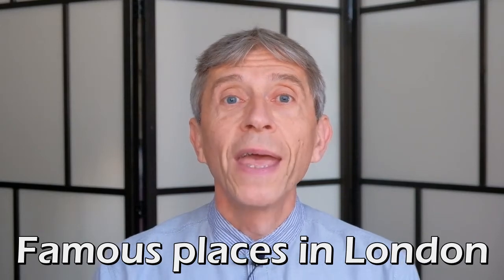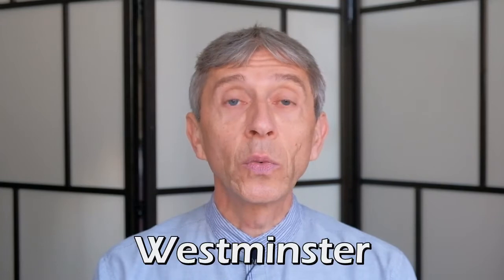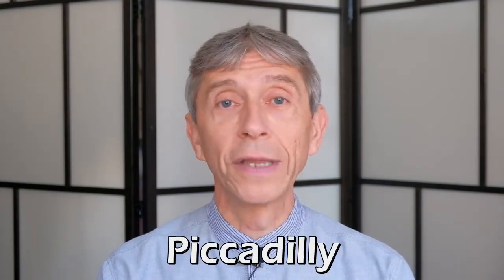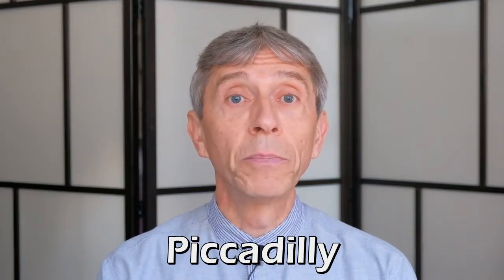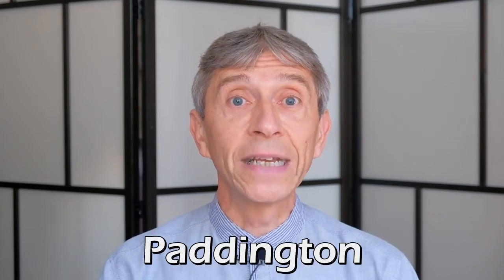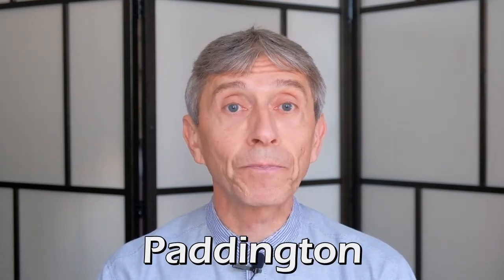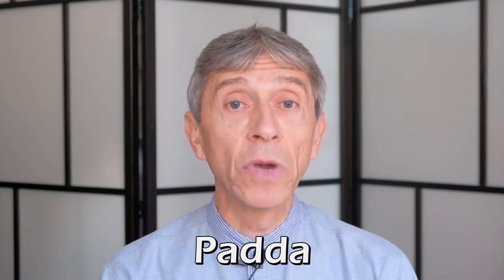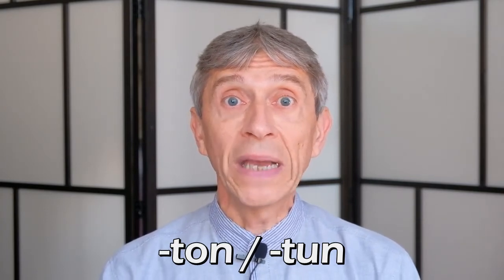Famous places in London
We are looking at famous places in London, and where they got their names from: Westminster, Piccadilly, Paddington and Greenwich.